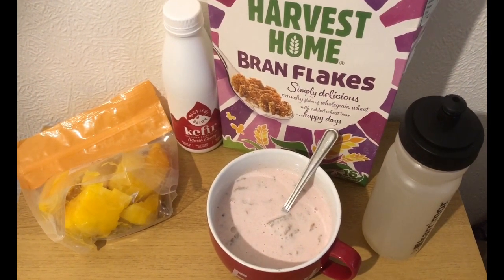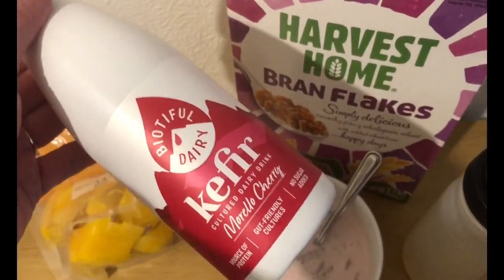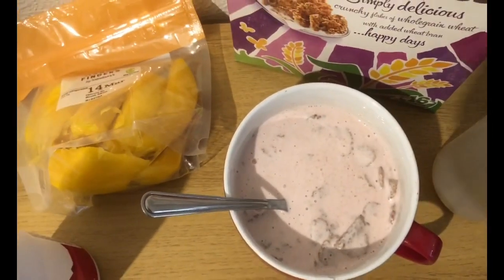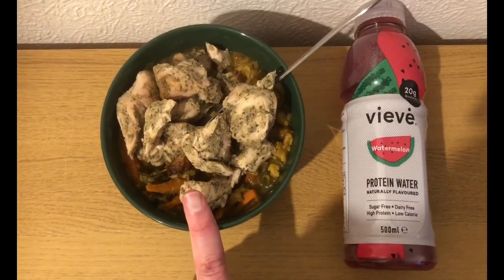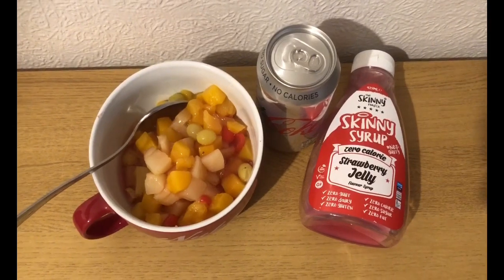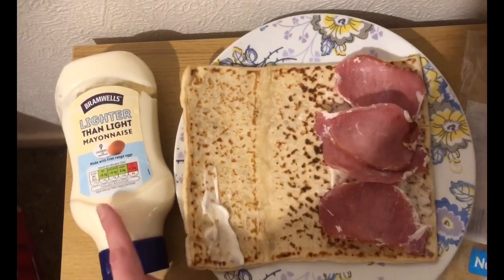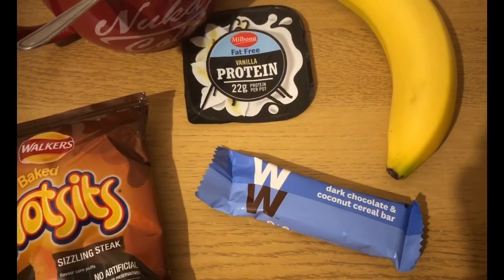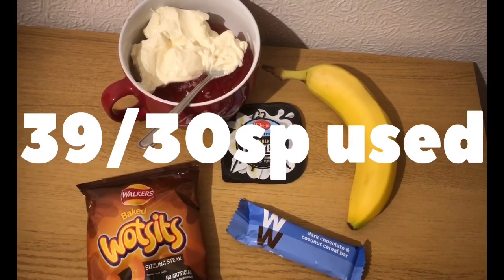WW UK what I eat in a day, on the green plan